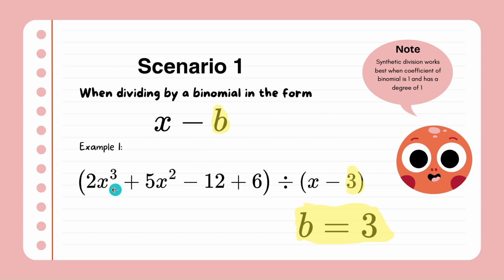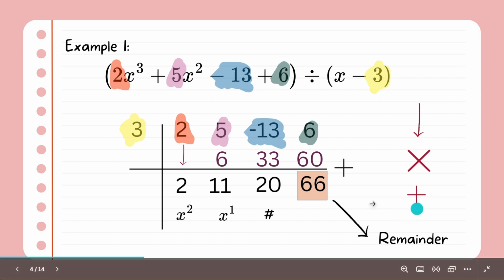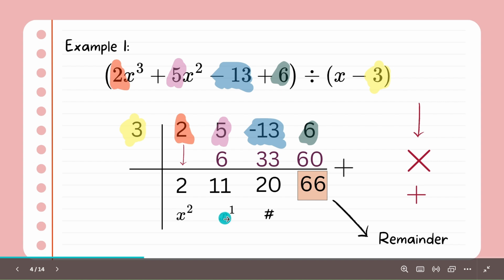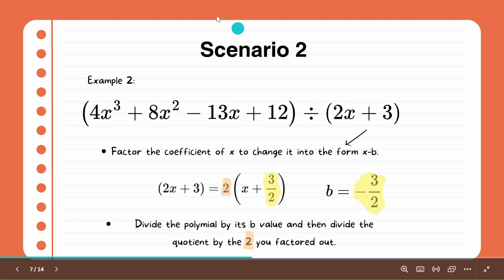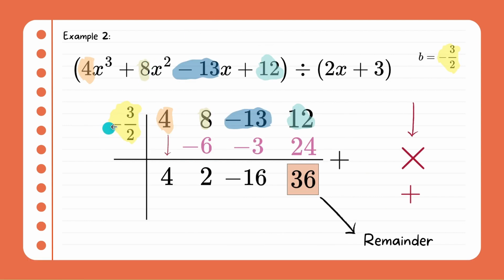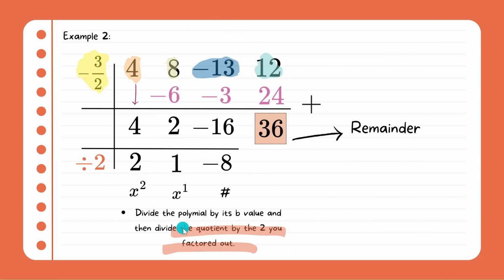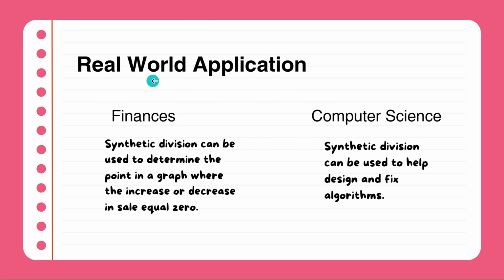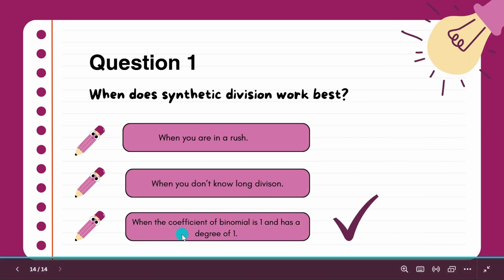Advanced Function: Unit 2-Synthetic Division Lesson Video